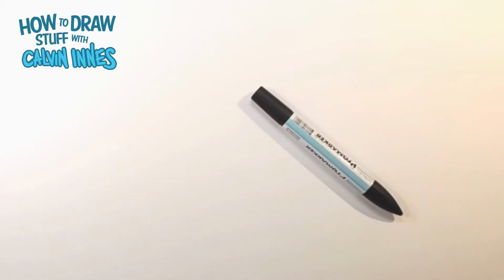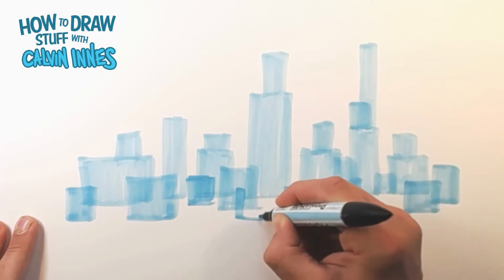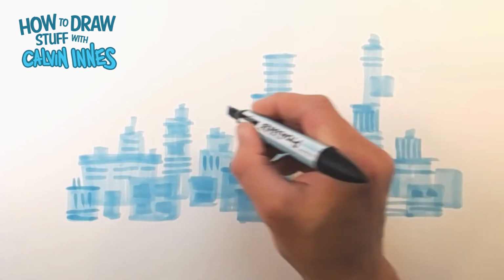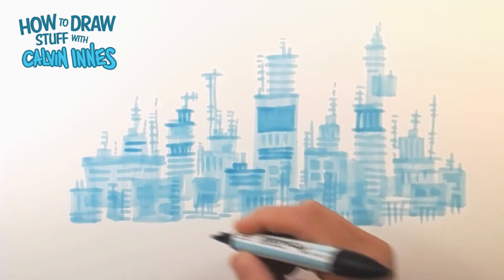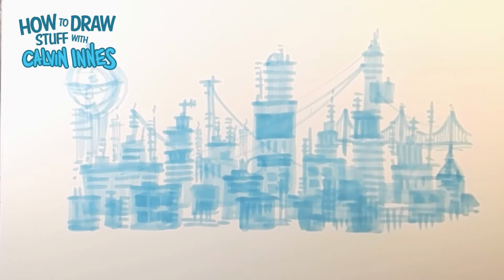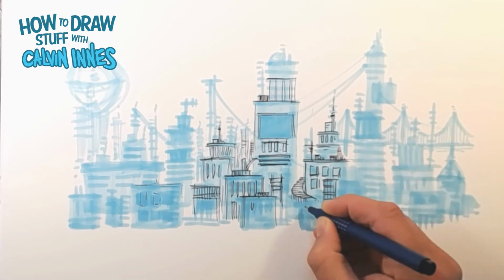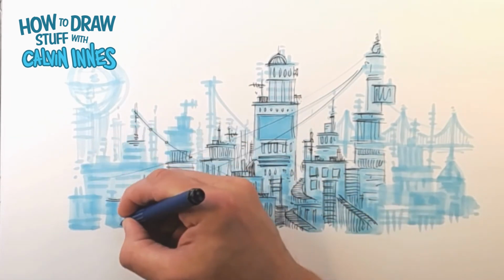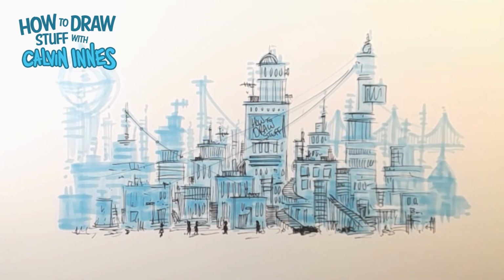How To Draw: A Simple City Scape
Follow along as I show you how to draw a cityscape using two different pens. This easy to follow tutorial I show you how to draw a simple cityscape, using a chisel tip marker pen and  a fine line pen. By starting simple and building up layer upon layer of boxes, you can draw a really effective city.

Grab a pencil and paper and join in!

Your support makes a difference and allows me to continue creating drawing tutorials for all ages and skill levels.

Remember, if there is something you'd like me to show you how to draw add a comment and I'll see what I can do!

Find out more about me, view my portfolio of cartoons, illustrations and artwork on my

I regularly teach drawing tutorials to kids of all ages across the UK (and occasionally further afield). Find out more about my illustration and creative writing sessions, and how to book me